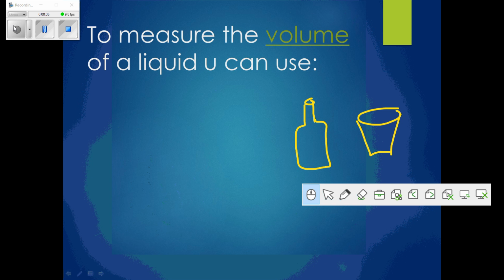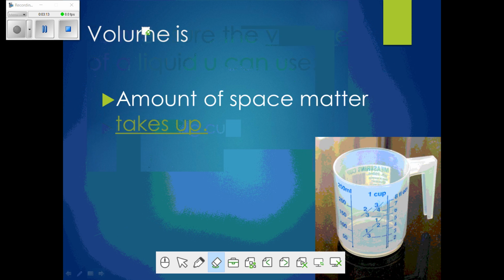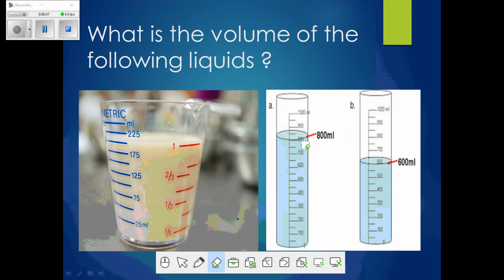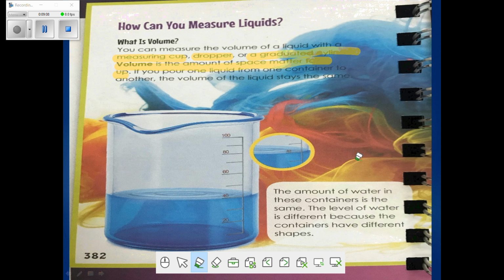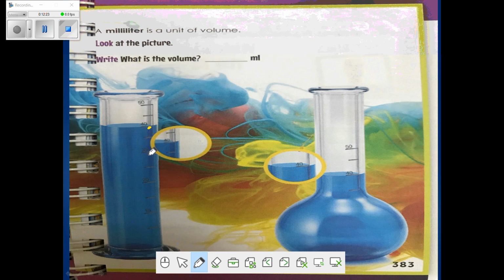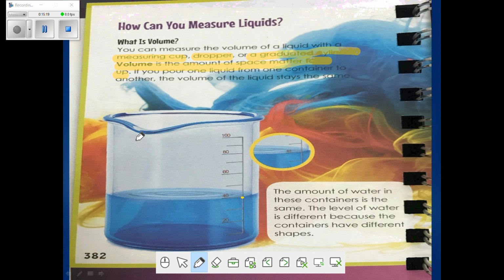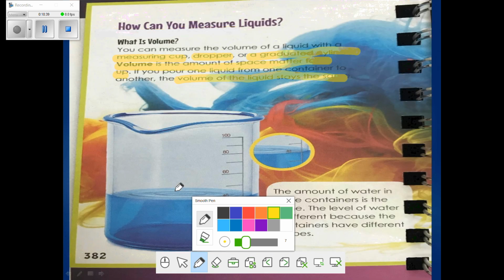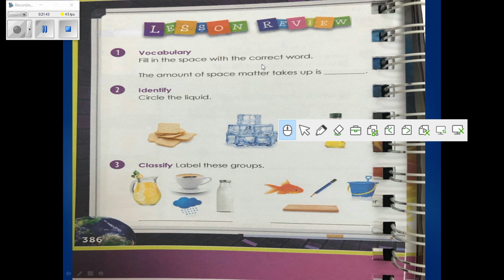Science What is a liquid ? Part 2 W10 Ch7 L3